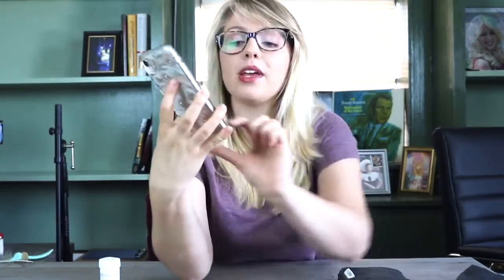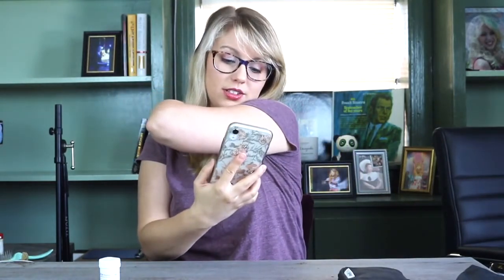How To Check Your Blood Sugar! Part 2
Links to supplies:
Prime Meter (the RED one)

Prime Test Strips(Go with RED meter)

Alcohol Wipes

I wasn't able to find the compact Black meter but here are the strips!

Premier Test Strips (Compact BLACK meter strips)